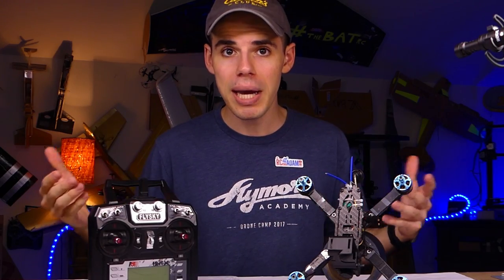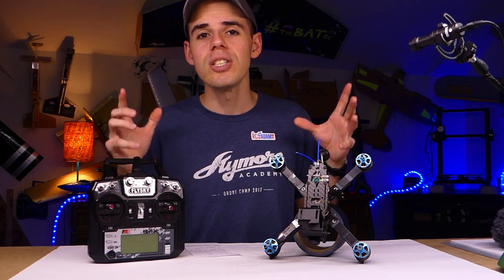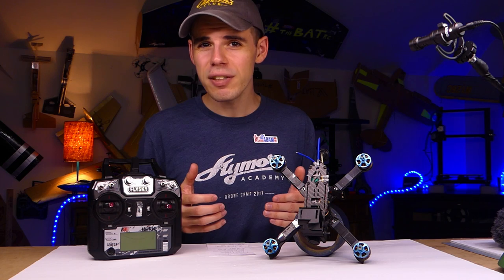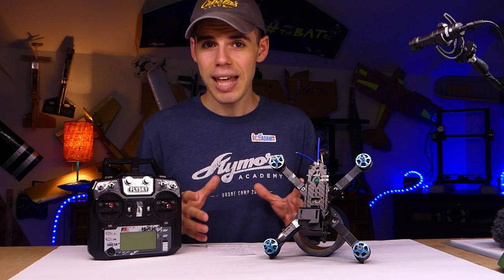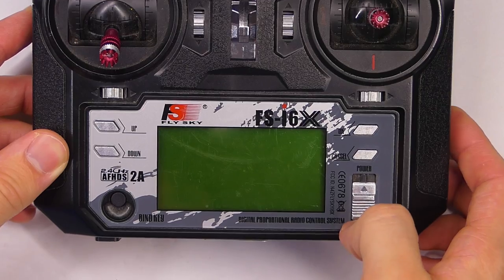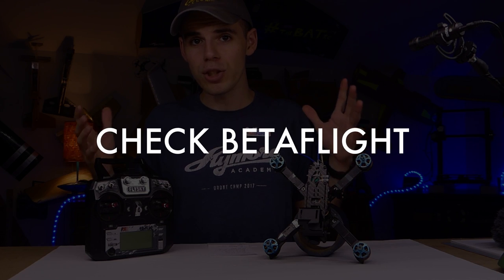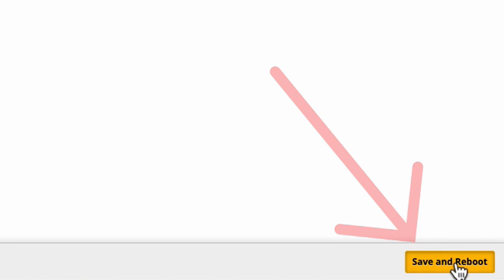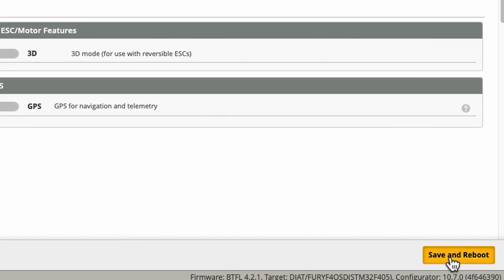Why Your Transmitter Won't Show in Betaflight - Most Common Fixes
Did you get 10¢ worth of value from this? Consider supporting me

If your transmitter is not showing up in Betaflight, make sure you check these:
00:00 The problem
1:15 Receiver/Connections
3:28 Transmitter Settings
4:26 Betaflight Settings

I participate in Affiliates programs (Amazon, Banggood) so, if you click on one of the above and make a purchase, I may receive a teeny tiny commission (at no additional cost to you).

About RC with Adam: Adam's goal is to help YOU build COMPETENCE and CONFIDENCE in the RC hobby (and beyond!) through creative, educational, and encouraging videos featuring Radio Control airplanes, drones, electronics, and 3D printing!